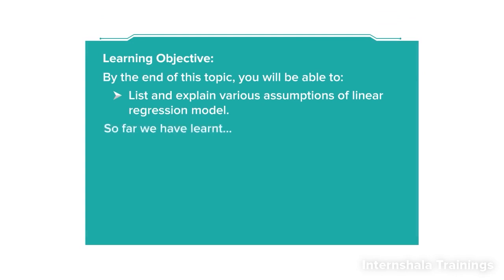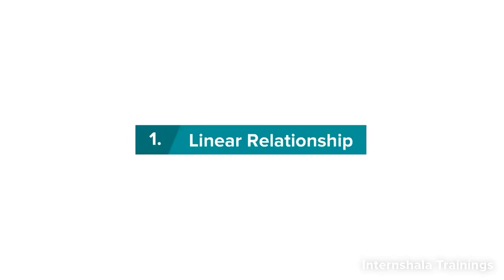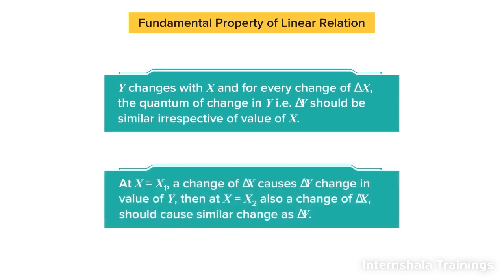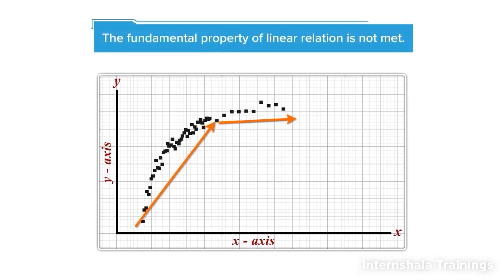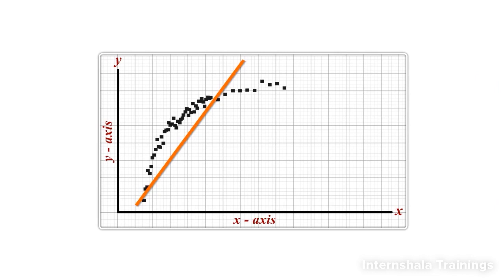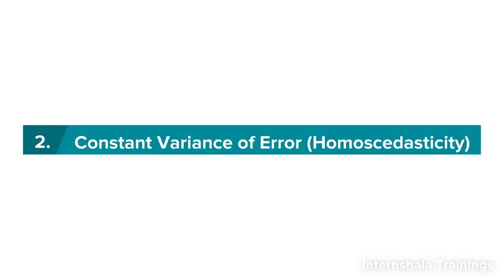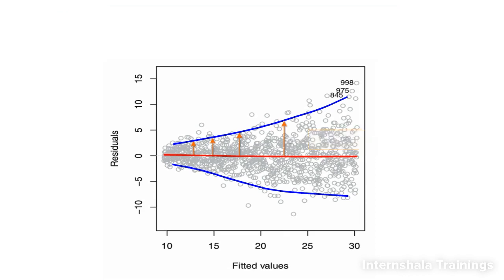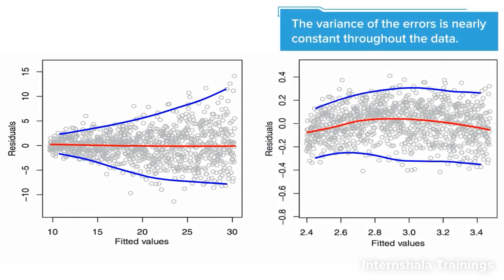Assumptions of linear regression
This videos covers the assumptions made in linear regression.